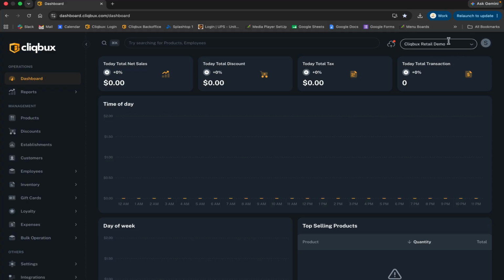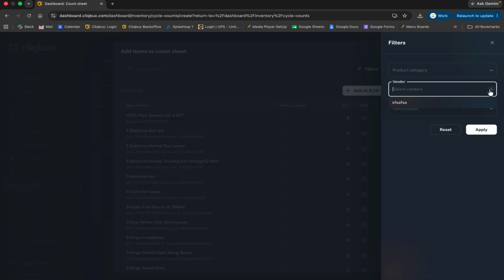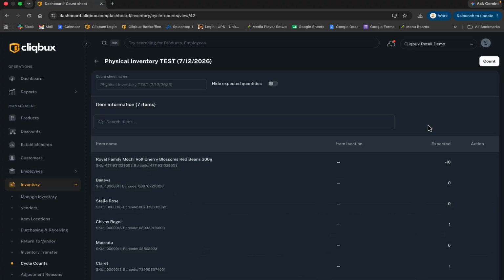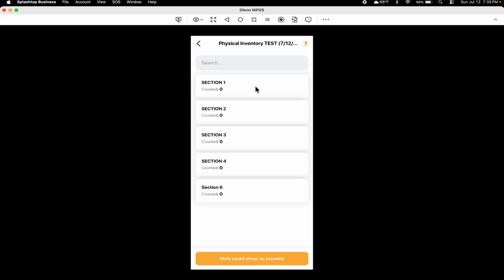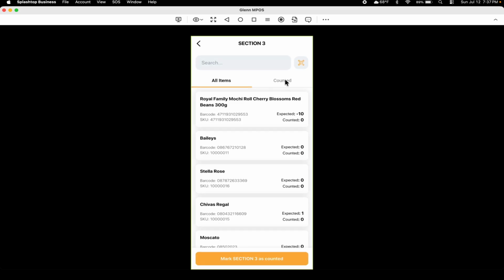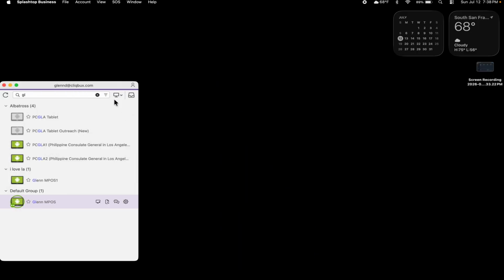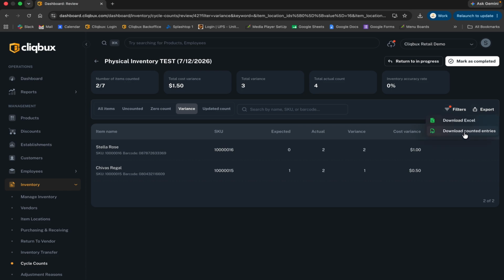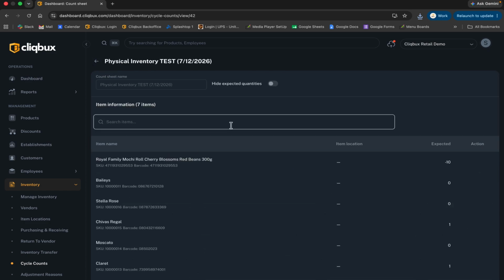How to do Cycle counts and Physical Inventory Guide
Cliqbux POS Training | Cycle Count & Physical Inventory Guide

Learn how to perform a Cycle Count and Physical Inventory using the Cliqbux POS Inventory Management System.

In this step-by-step tutorial, we'll cover the complete inventory counting process—from creating a new count to posting the final inventory adjustments.

Preparing your inventory before counting
Creating a new Cycle Count
Physical Inventory vs. Cycle Count
Adding items to the inventory count
Using the Show Expected Quantity option
Saving the count as a draft
Marking the inventory as Ready to Count
Creating inventory sections
Counting inventory using the handheld scanner
Reviewing counted and uncounted items
Exporting inventory reports to Excel
Posting the completed inventory
Reviewing completed inventory counts

This guide is designed to help store managers and staff perform accurate inventory counts while maintaining inventory integrity throughout the counting process.